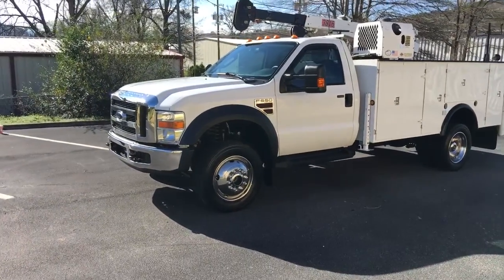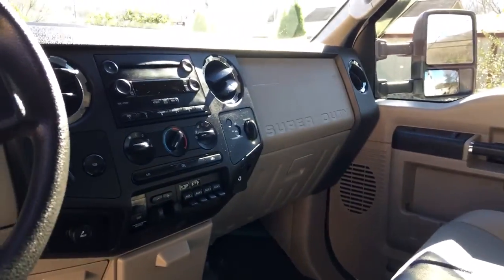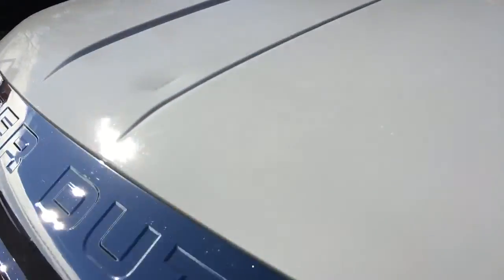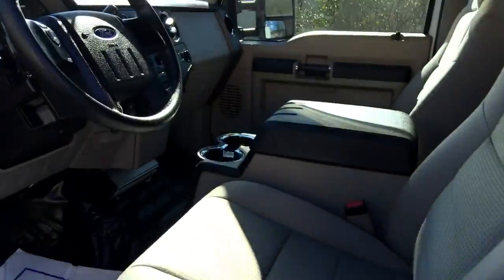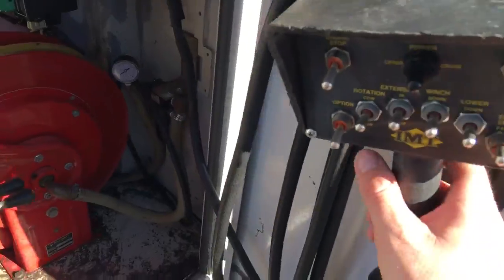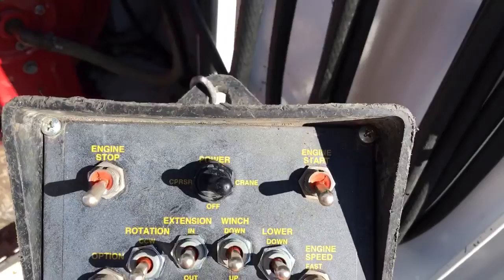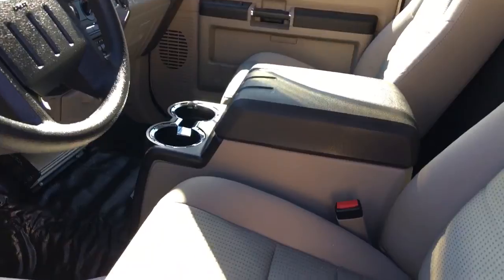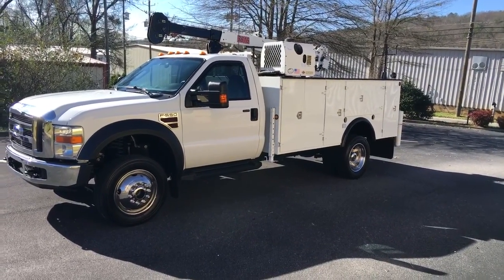2008 FORD F-550 4x4 6.4 POWERSTROKE DIESEL CRANE COMPESSOR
2008 FORD F-550 4x4 6.4 POWERSTROKE DIESEL CRANE COMPESSOR

HEAVYMETALAUTOMOTIVELLC.com